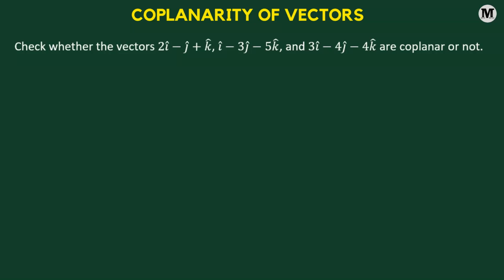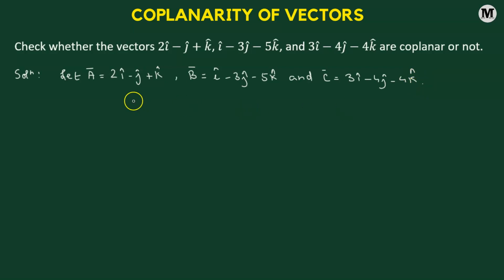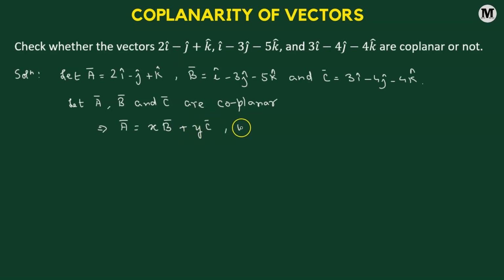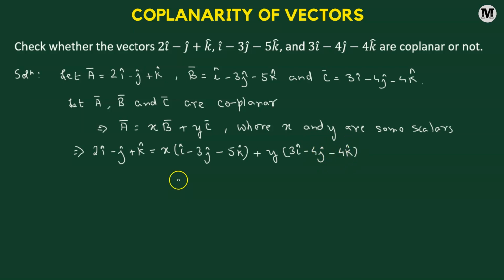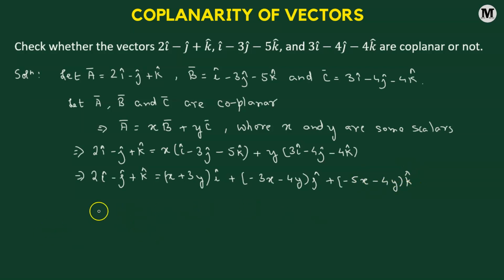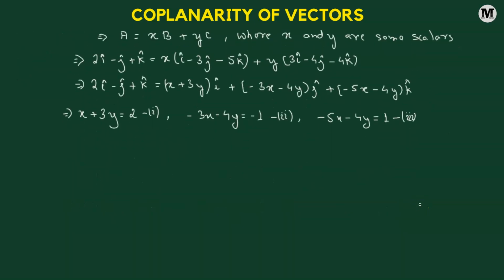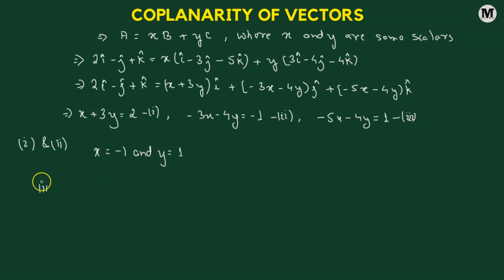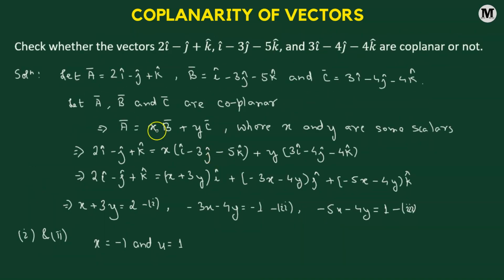6.4 | Vectors | Algebra of Vectors - Coplanarity Of Vectors - Prob 4